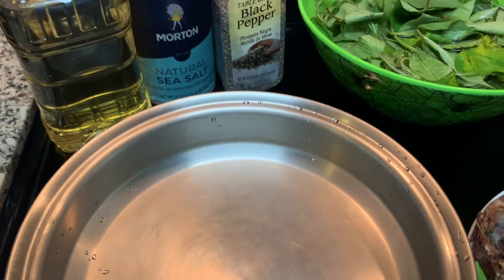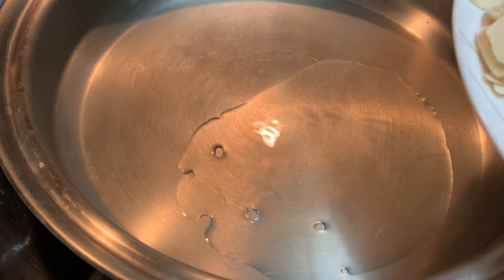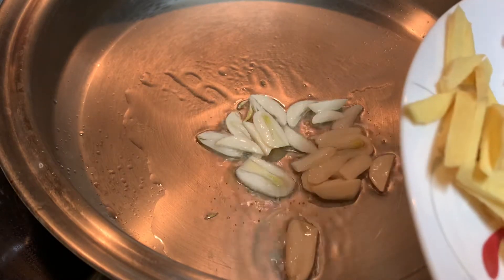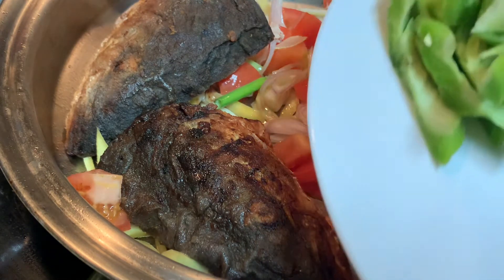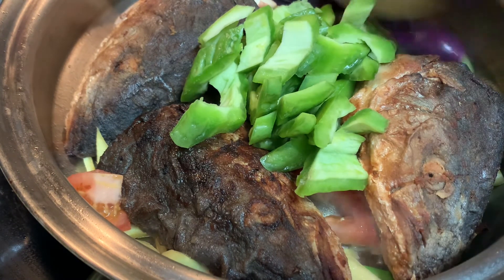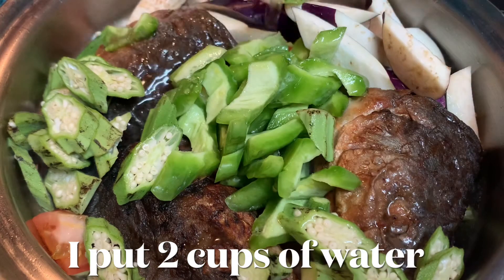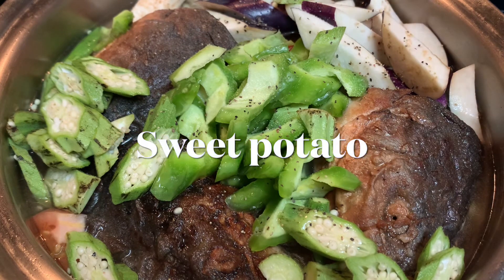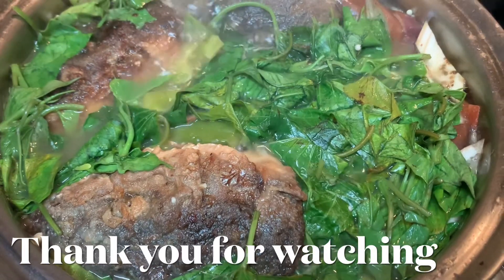Fish & Vegetables Soup Fried Fish Head eggplant bitter melon potato leaves gulay na may pretung isda